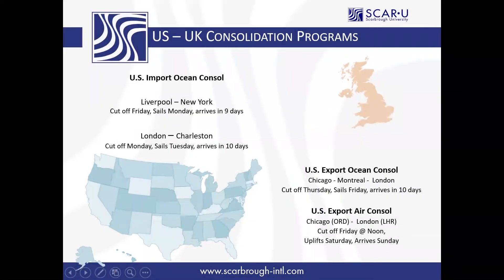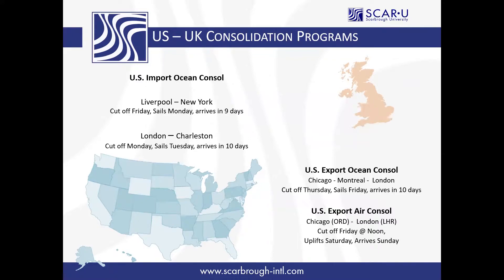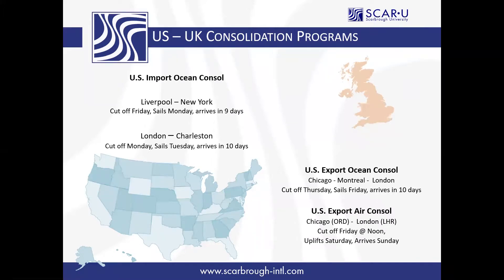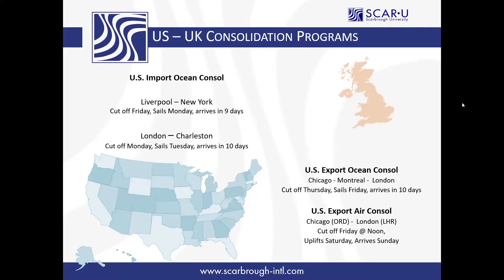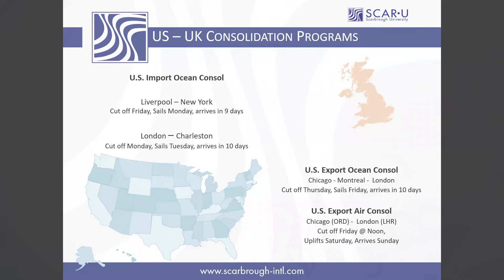USA and UK Import and Export Consolidation Services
Listen to International Shipping expert and native from Scarbrough's exclusive UK partner, Zenith International, as we learn the process of exporting to and importing from the United Kingdom. Learn about: UK trade facts, business culture & etiquette, expectations & relationships, regional industry sectors, business opportunities, government parties, regulations,